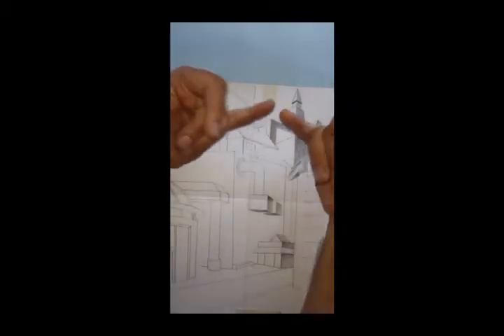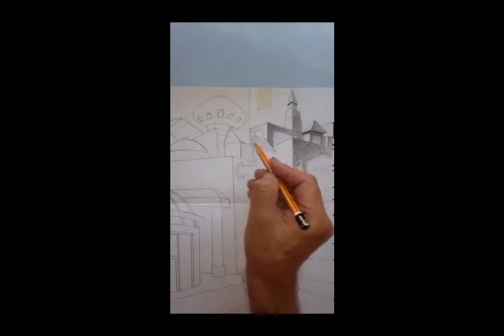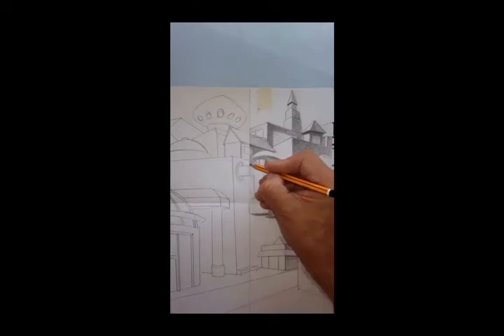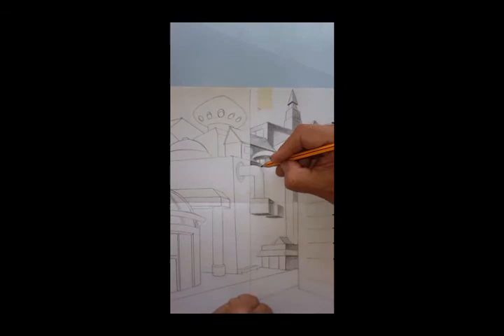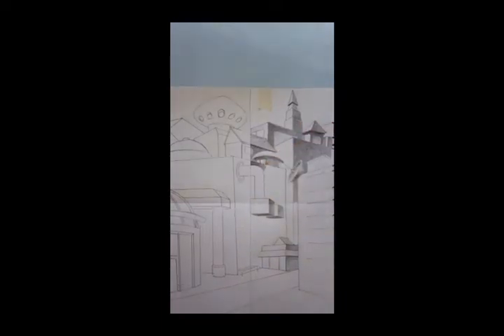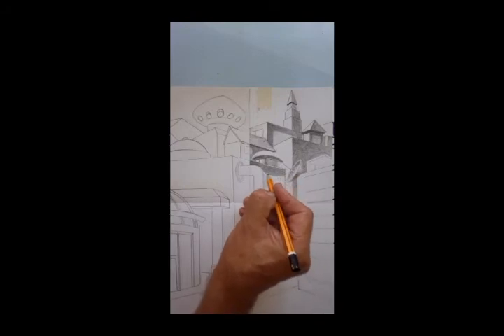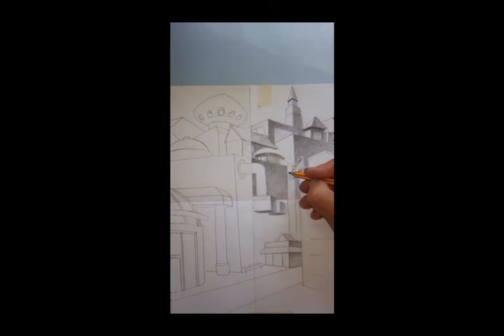Pencil shading demonstration 2 (mixed media step 1)